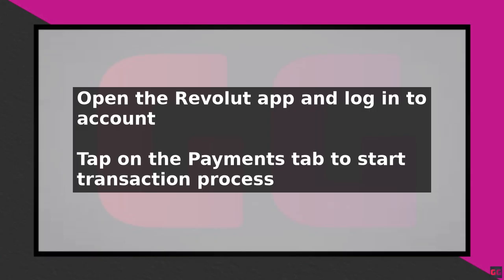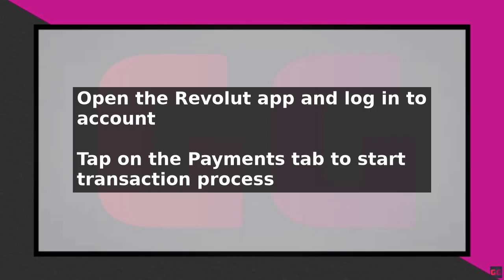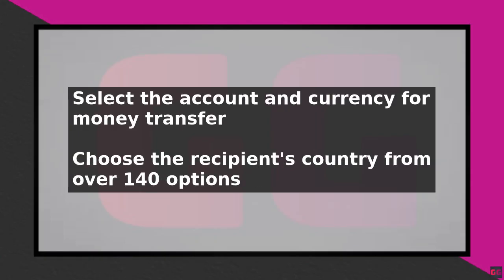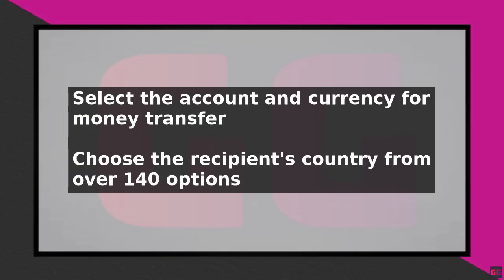How To Send Money From Revolut (2025)